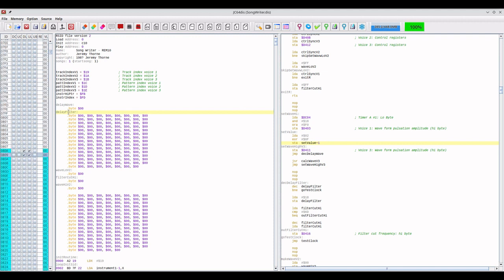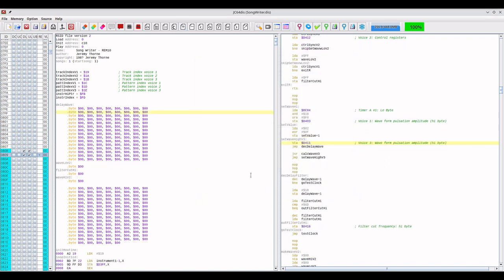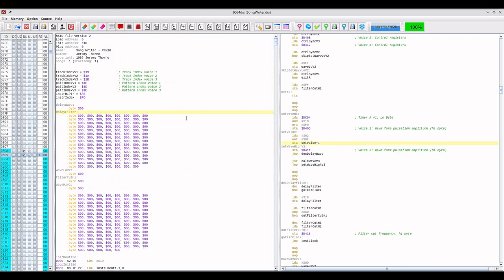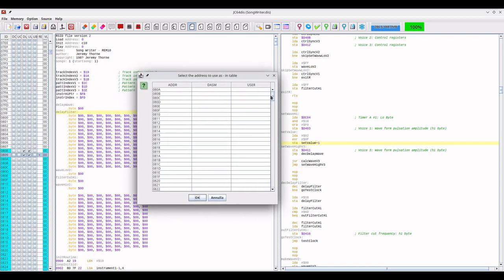JC64dis: Relative labels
"In this tutorial, we will see how to insert relative labels.
We know that we can create a label from the previous tutorial, but sometimes for better code an assembly program, it is convenient to have a base label and refers to the other memory locations by using a relative offset apply to this label.
For example, you have a "buffer" label, and then you refer to the second position using "buffer+1" instead of creating another label.
To create this, just press the "Mark the selected address as +" and it will show a descending memory addresses starting from the one before actual position. You have to select the address you want to refer, and then the association is done.
Now the source is updated with the new relative label naming. If you want to delete an existing association, you have to open the dialog and close it without select an address: after confirming the action, the association is removed.
Sometimes you need to go back with relative position, so in this case you had to use the "Mark the selected address as -" button, and you will have a dialog with increasing memory locations to select.
The result is now a negative relative label.
One important rule to know is that JC64dis can automatically generate + relative label: this happens when a memory location is referred in a point, but it is inside the operands' byte of an instruction.
Only by using relative labels this can be handled, otherwise you will get a source code that cannot be compiled by an assembler.
If you want, you can manually add a relative - address in those cases and the engine will not overwrite your choice by creating the + address instead.
That is all about relative labels.
Bye."